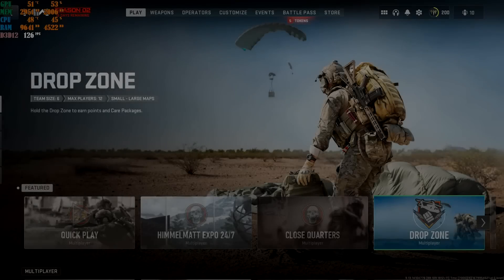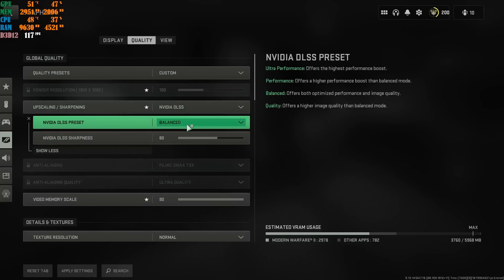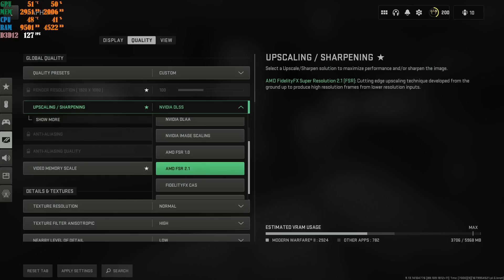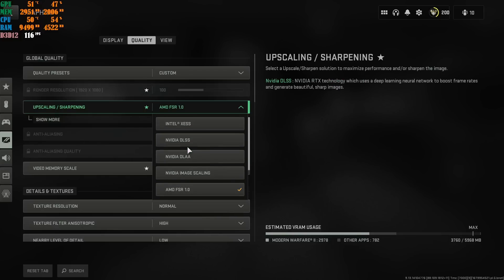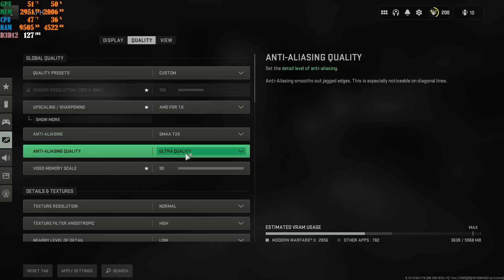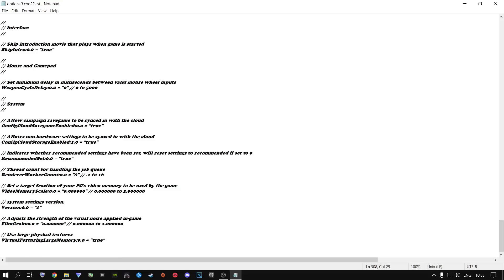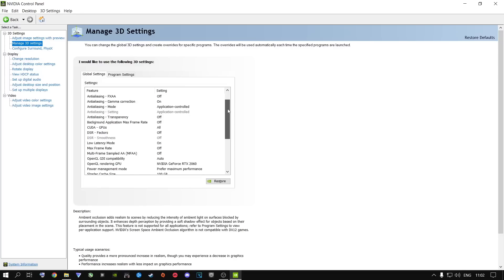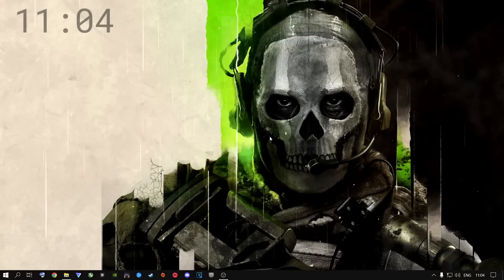Best PC Settings for COD Modern Warfare 2 (Optimize FPS & Visibility) (SEASON 2 RELOADED UPDATE) *✅*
Best Modern Warfare 2 PC settings for SEASON 2 RELOADED to Boost FPS, Maximize Visibility and Lower Latency! For All Users For The Best PC Settings In Modern Warfare 2 Settings Will Improve FPS & Visibility And Overall Gameplay 👌🎮❗

Everything You Need To Do To Have The Best FPS For The new Update

How to get more FPS out Of MW2! New Update

MW2! FRAME Boost! 🎮 New Update

Peace Out ✌

0:00 – Modern Warfare 2 Best Settings
1:18 – Best Ingame Settings
9:22 - Best Config Settings
11:15 - Update To Latest GPU Driver
11:38 - Best Nvidia Control Panel Settings